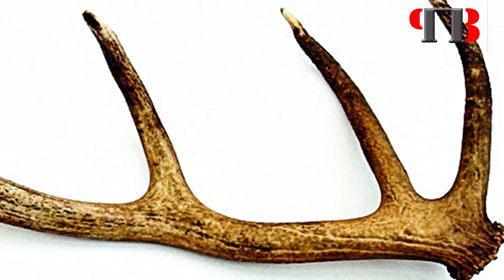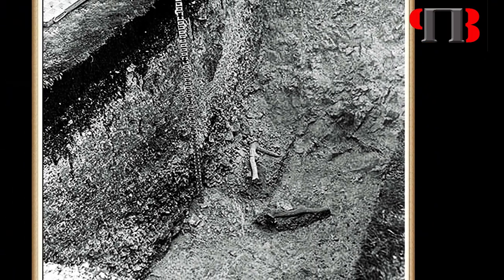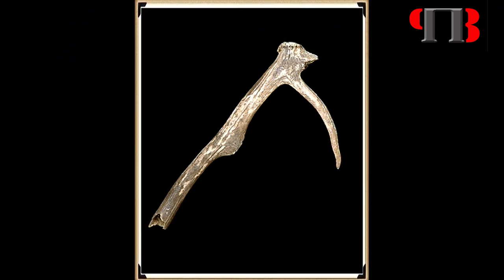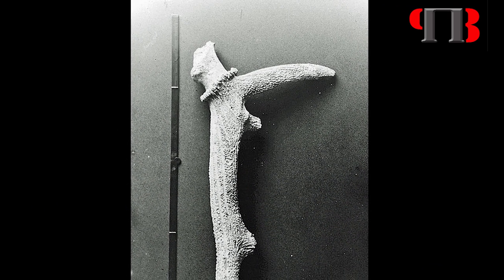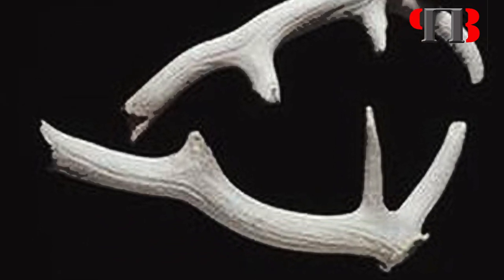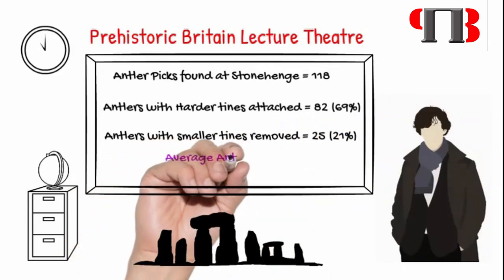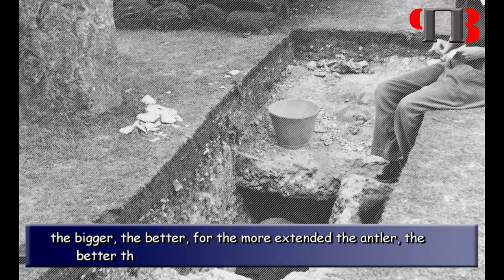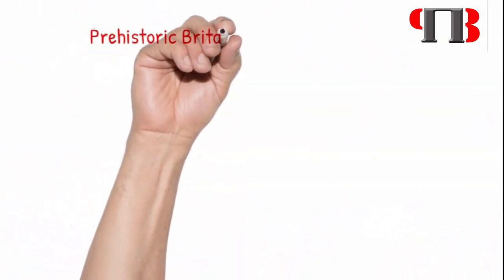TSE DVD Chapter 7 - Antler Picks (HD)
This is a limited 3-minute extract from the DVD Documentary 'The Stonehenge Enigma', based on the new third (2020) edition book of the best seller - that contains conclusive and extended evidence of Robert John Langdon's hypothesis, that rivers of the past were higher than today - which changes the history of not only Britain, but the world.

In his first book of the trilogy 'The Post-Glacial Hypothesis', Langdon discovered that Britain was flooded directly after the last Ice Age, which remained waterlogged in to the Holocene period through raised river levels, not only in Britain, but worldwide.

In this second book of the series 'The Stonehenge Enigma', he also shows that a new civilisation known to archaeologists as the 'megalithic builders' adapted to this landscape, to build sites like Stonehenge, Avebury, Woodhenge and Old Sarum, where carbon dating has now shown that these sites were constructed about five thousand years earlier than previously believed.

Within the trilogy 'Prehistoric Britain', Langdon looks at the anthropology, archaeology and landscape of Britain and the attributes and engineering skills of the builders of these megalithic structures. Including finding and dating the original bluestones of Stonehenge Phase I from the quarry of Craig-Rhos-Y-Felin in Wales, five thousand year earlier than current archaeological theory and how this civilisation used the sites surrounding Stonehenge at a time of these raised river levels.

This unique insight into how the prehistoric world looked in the 'Mesolithic Period' allows Langdon to explain archaeological mysteries that have confused archaeologist since the beginning of the science and allows us to make sense of these sites, allowing us to understand their function for this society for the first time.

With over thirty 'proofs' of his hypothesis and one hundred and twenty-five peer-reviewed references - Langdon uses existing excavation findings and carbon dating to forward a new understanding of the environment and our ancient society, which consequently rewrites our history books and allows us to find more conclusive and persuasive evidence which is currently trapped in our landscape, ready to be discovered by future students of archaeology.